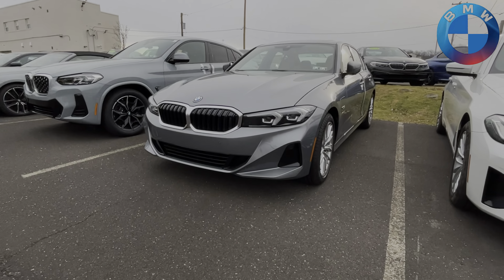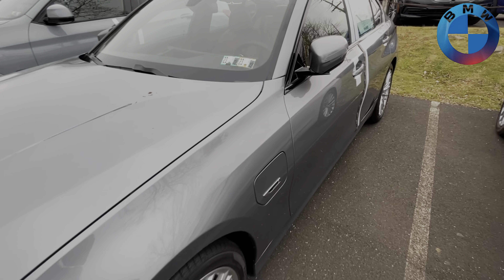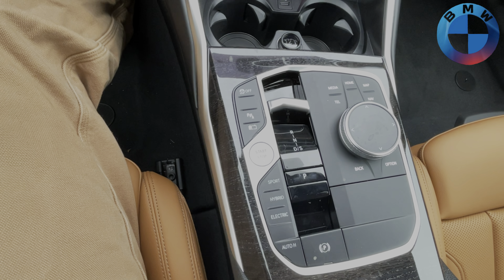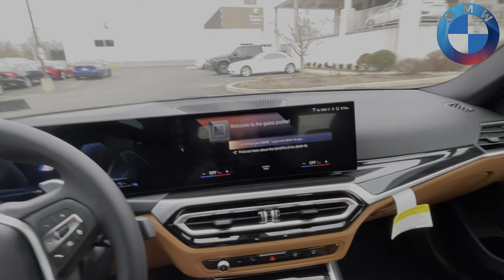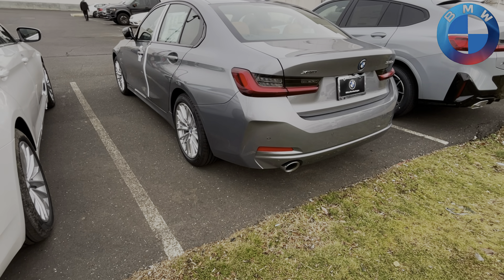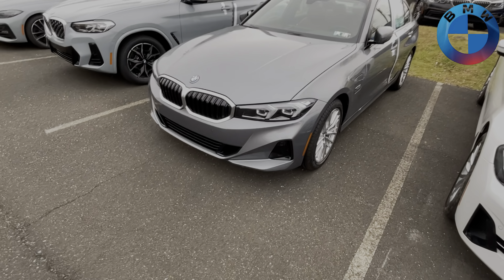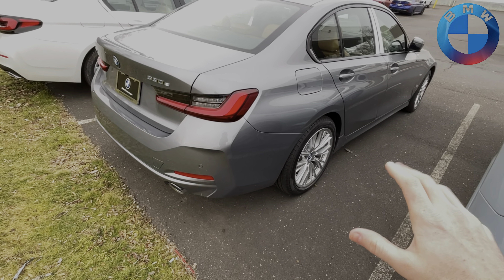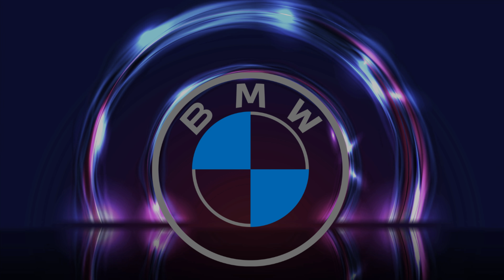2023 BMW 330e xDrive walk around